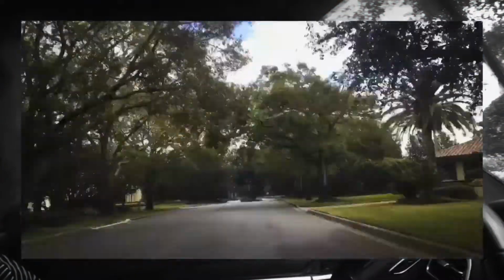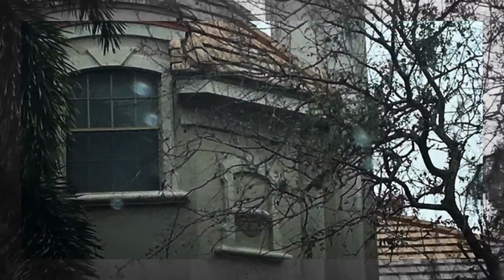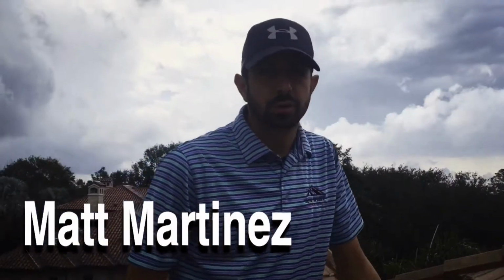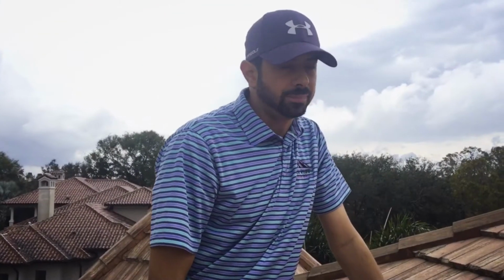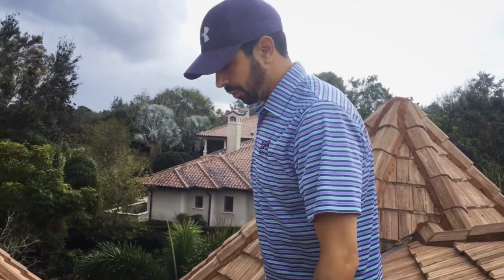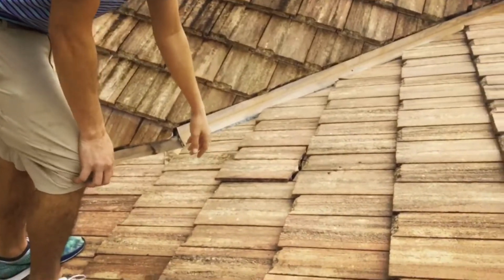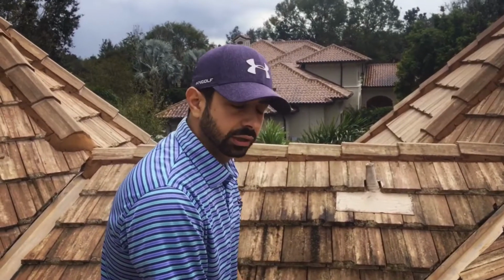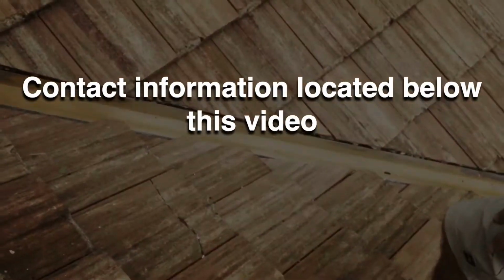(Insurance Supplement Assist) Alan B Charity Do I have a claim?